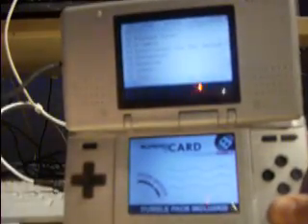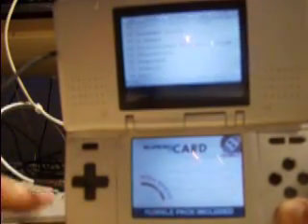Instaling flashme-7 on a nds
instaling flashme-7 on a nds with superdcard ds one